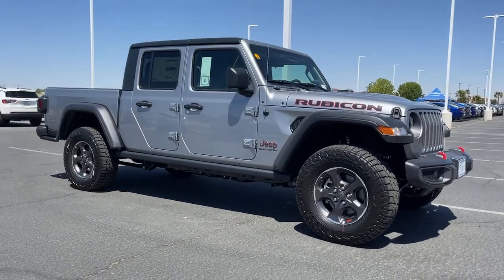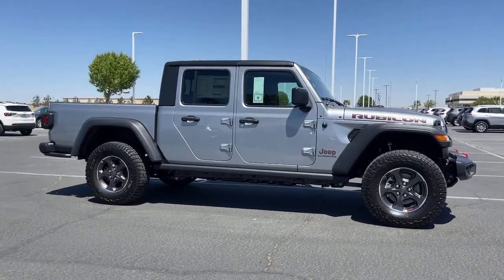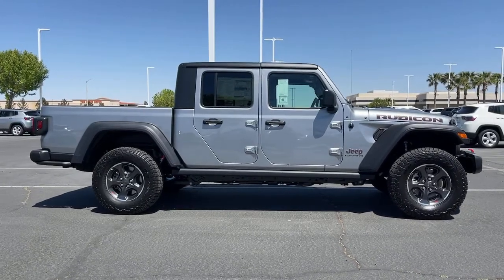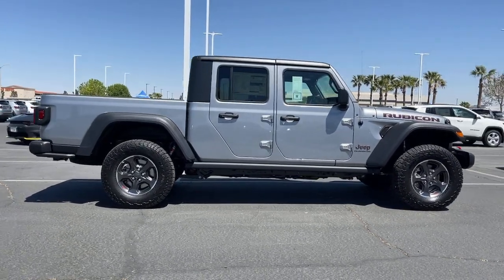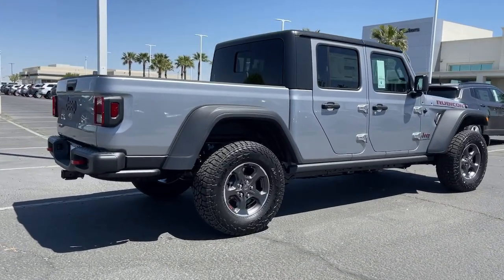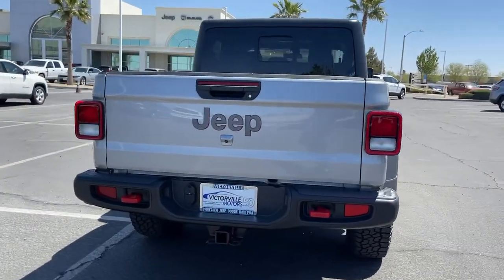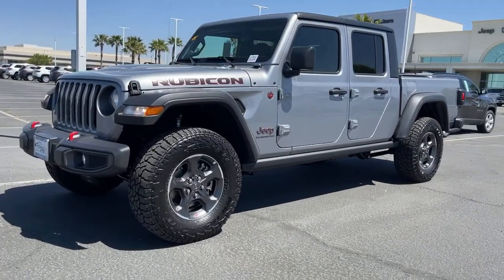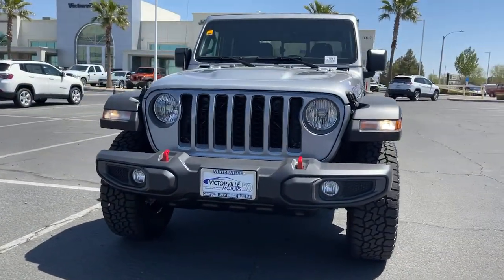2021 Jeep Gladiator Victorville, High Desert, Hesperia, Apple Valley, Adelanto, CA 1J7048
Billet Silver Metallic Clearcoat New 2021 Jeep Gladiator available in Victorville, California at Victorville Motors. Servicing the High Desert, Hesperia, Apple Valley, Adelanto, CA Area.

Victorville Motors
14617 Civic Dr

Billet Silver Metallic Clearcoat 2021 Jeep Gladiator Rubicon 4WD 8-Speed Automatic 3.6L V6 24V VVTbrbrRecent Arrival! Not all Guests will qualify for rebates. Some Guests may qualify for more. Dealer installed options may be extra. See dealer for details. Price includes Conditional Rebate(s)$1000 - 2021 National Retail Consumer Cash 21CM1. Exp. 05/03/2021 $1000 - California BC Jeep Celebration Regional Retail BC CACM3. Exp. 05/03/2021